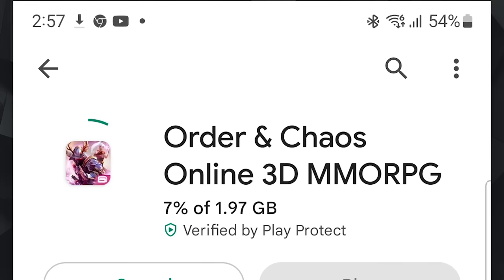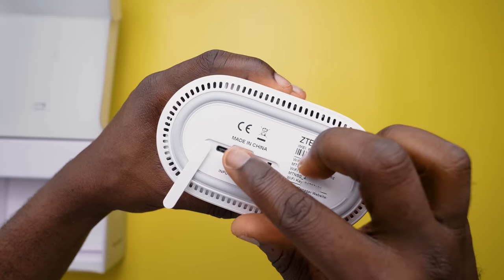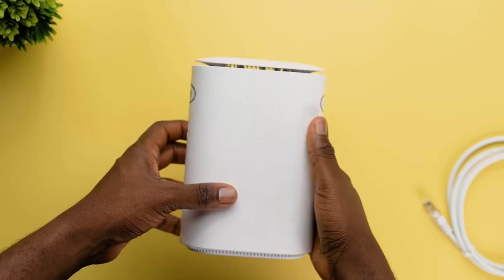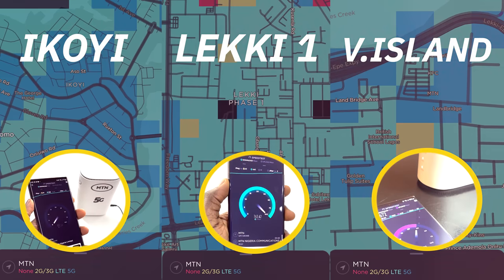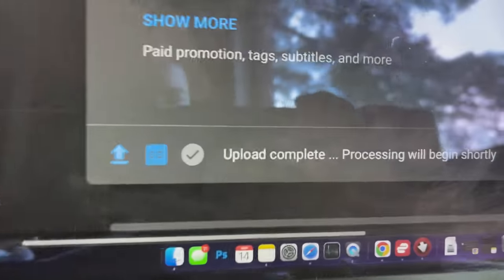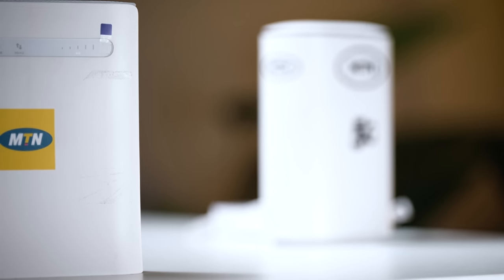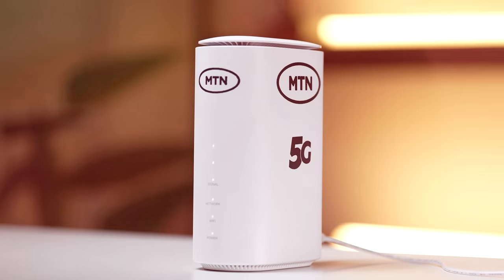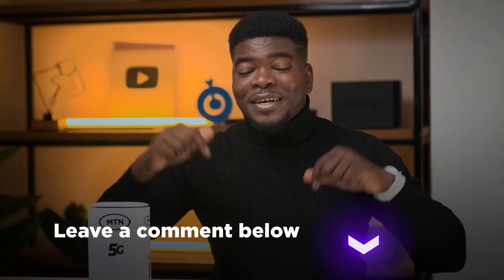Is 5G in Nigeria REAL? - MTN 5G Router Review!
In this video, I talk all about the MTN 5G Router and the state of 5G in Nigeria. This video shows you what you need to know about the Router before you spend 50,000 Naira making a pre-order for it.

CHAPTERS:

0:00 - Introduction
0:48 - What's Inside the Box + Build Quality
2:35 - Power Issues
3:18 - 5G Tests
5:59 - How do I get the 5G Modem?
7:49 - How to Know 5G Locations
8:24 - What phones can use 5G now?
9:08 - Benefits
9:45 - Disadvantages
10:33 - What are your thoughts?